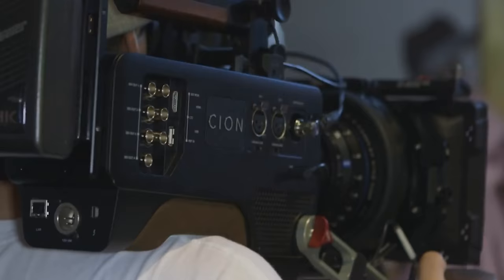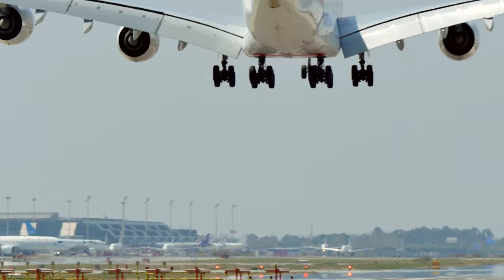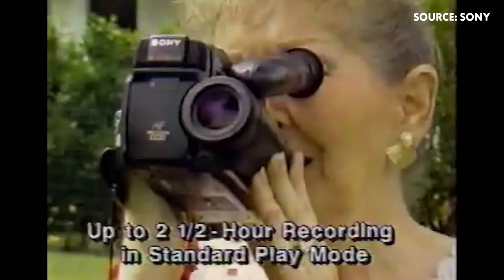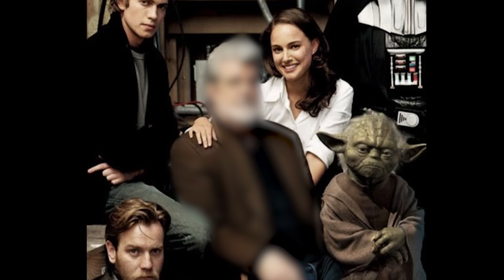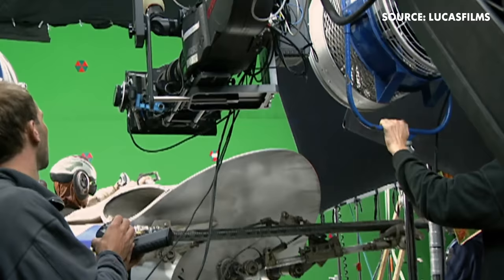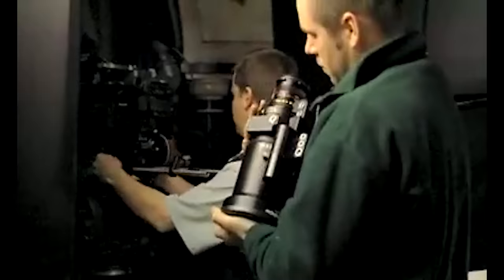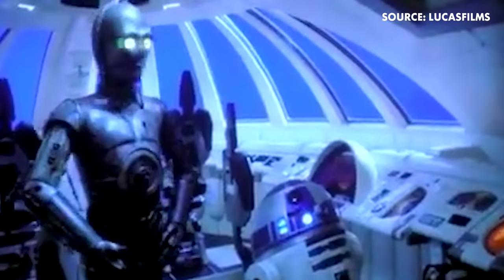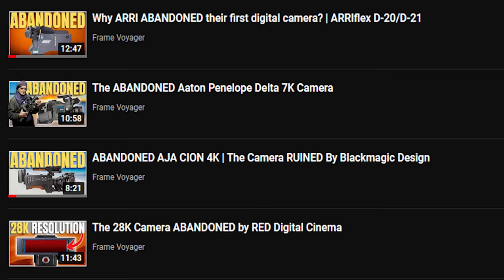The ABANDONED Star Wars Attack of the Clones Camera | Sony Cinealta HDW F900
In 1997, Sony got to work with Panavision on what's considered the world's first Digital Cinema Camera ever made. Behind the Scenes, George Lucas helped to push Sony to create a digital camera to use in Star Wars Attack of the Clones creating an eventual transition to digital in the film industry. But what happened to this camera? And why was it eventually ABANDONED? Find out today!

Editor: John Owens/Jacob Owens
Writer: John Owens
Researcher:  John Owens | Tim Buttner | Carl | Jeyycie
Thumbnail: John Owens

BMPCC6K Pro (CAGE SETUP BELOW)
BMPCC4K (CAGE SETUP BELOW)
URSA G2

🔥LIGHTS, LENSES & GEAR I RECOMMEND🔥
V-FLAT Background Boards
Panasonic Lumix 12-35mm
Smallrig Tripod
Rode NTG3B
Aputure 120D MKII

0:00 The First Digital Cinema Camera: Sony HDW-F900
0:49 Sony's history in digital cameras and CCD sensors
1:11 First CCD camera the XC-1
1:40 Sony was not focused on cinema-level camera quality
2:12 Panavision history in large format
2:45 Panavision and Sony Partner in 1997
3:13 The Sony Cinealta HDW-F900 Release
3:51 A TITAN of the industry emerges to push digital 24fps forward
4:27 George Lucas's early vision for using digital cameras
4:46 Working with sony on digital cameras for behind-the-scenes footage
5:13 Lucasfilm and Sony dinner about a cinema camera
5:42 The lens issue
6:13 Wouldn't be ready for Phantom Menace
6:47 Video Storage
7:11 George Lucas, "Let's Do It."
8:00 Star Wars Attack of the clones
8:34 Why was this camera abandoned?
9:26 This camera lives on in these cameras?